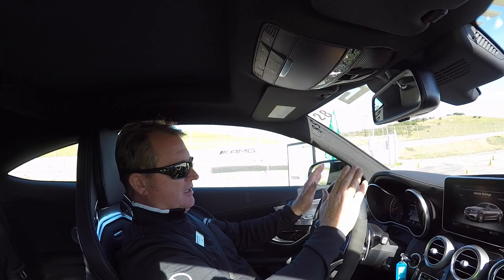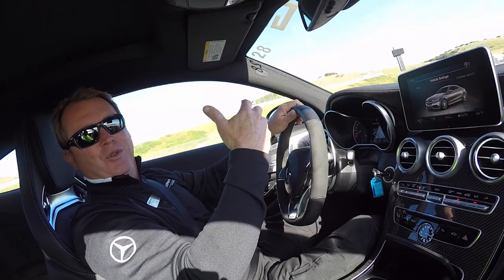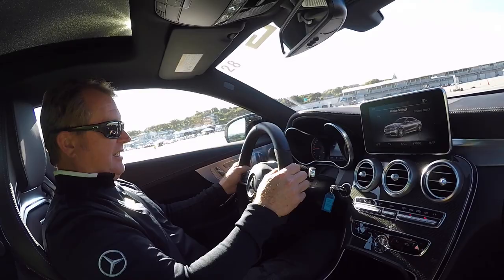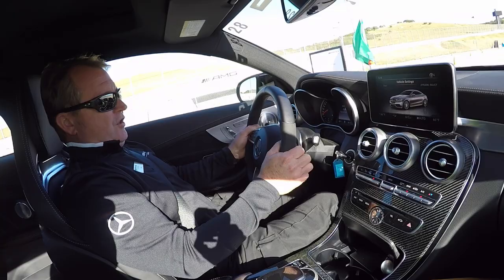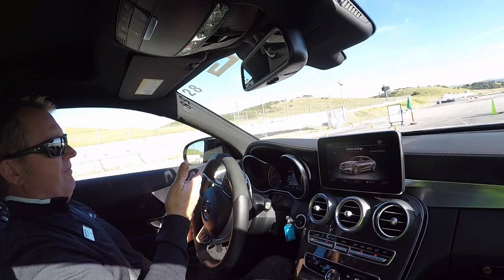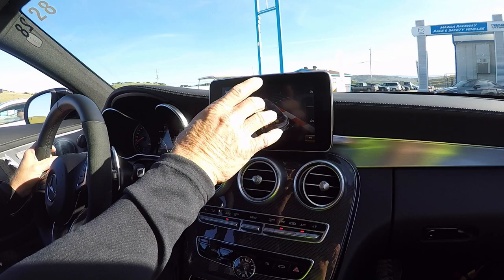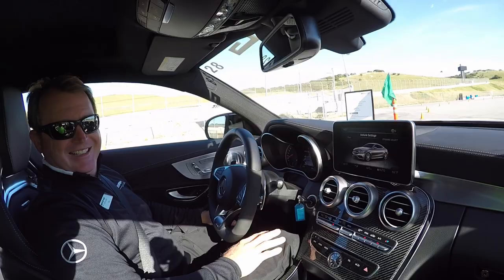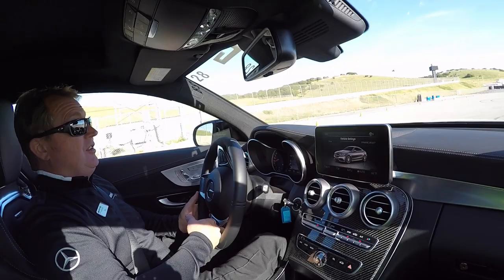AMG Launch Control Race Start C63S how to well explained by an AMG Mercedes Benz PRO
I spent some time with a professional from AMG Mr John Sands in simple words and actions, the proper way for do a launch control and also some car maintenance tips before and after a hard day driving. AMG Driving Academy April 1st 2017 Laguna Seca Ca